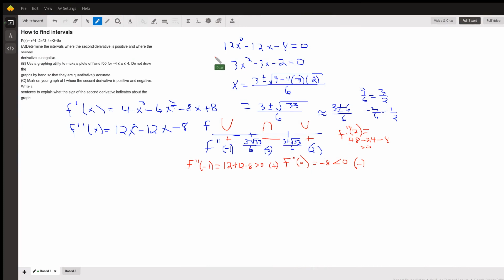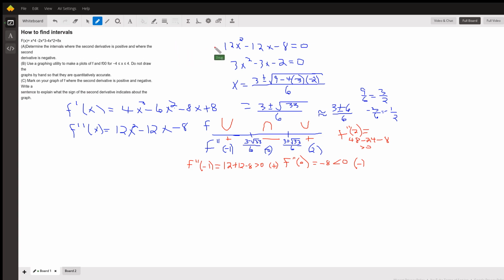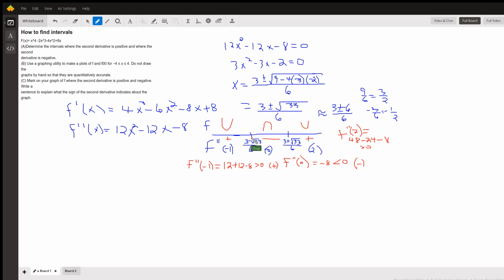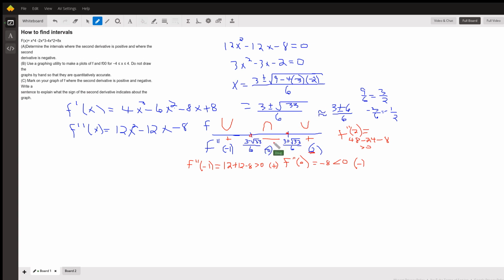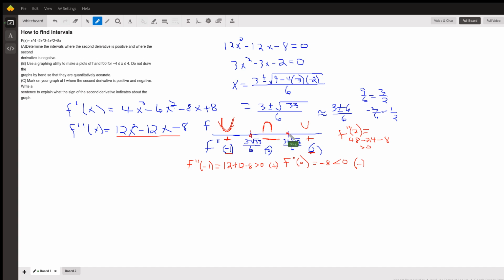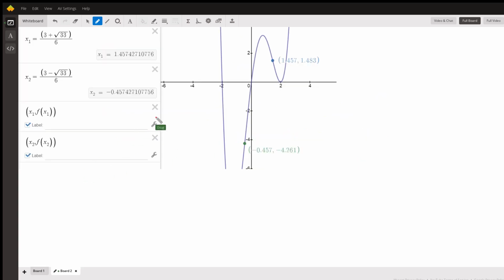Find intervals where 2nd derivative is positive/negative.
Question: How to find intervals
F(x)= x^4 -2x^3-4x^2+8x(A)Determine the intervals where the second derivative is positive and where the secondderivative is negative.(B) Use a graphing utility to make a plots of f and f00 for −4 ≤ x ≤ 4. Do not draw thegraphs by hand so that they are quantitatively accurate.(C) Mark on your graph of f where the second derivative is positive and negative. Write asentence to explain what the sign of the second derivative indicates about the graph.

Answered By:

Doug C.